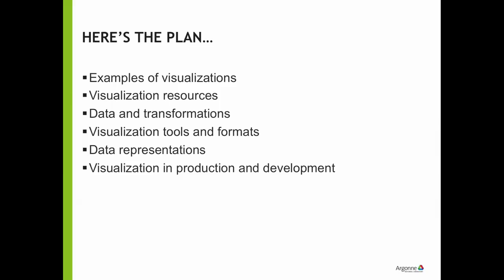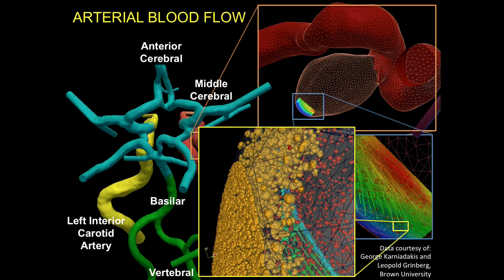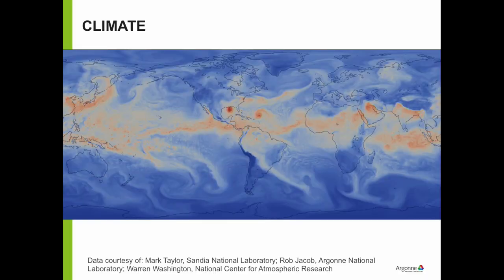Visualization Introduction | Joe Insley, Argonne National Laboratory